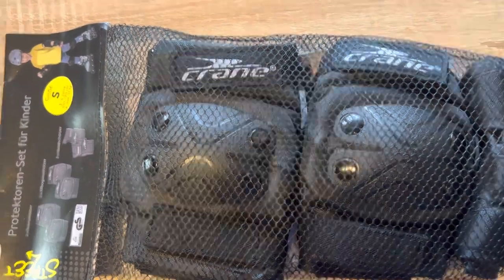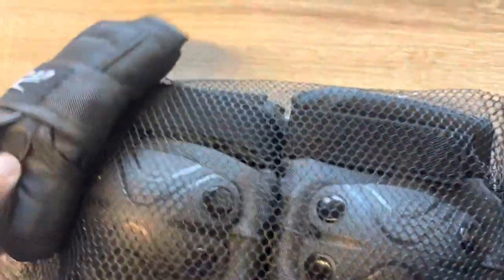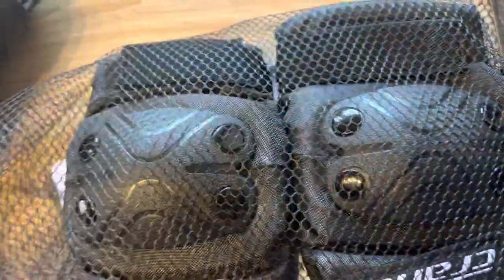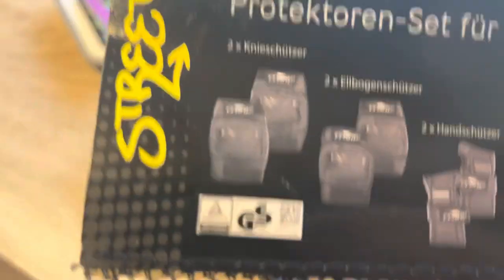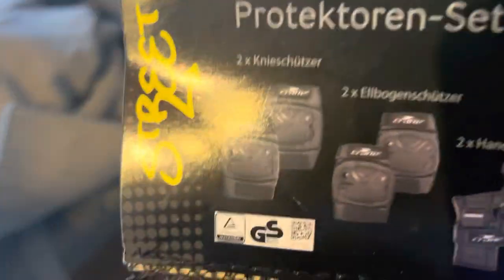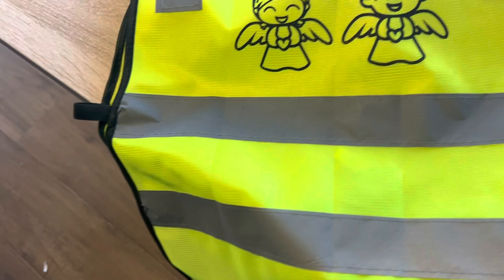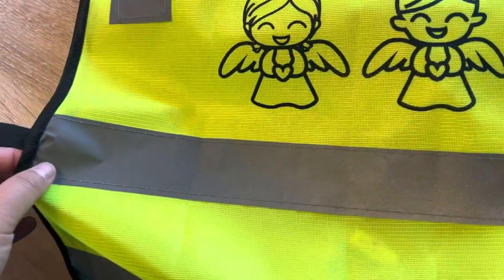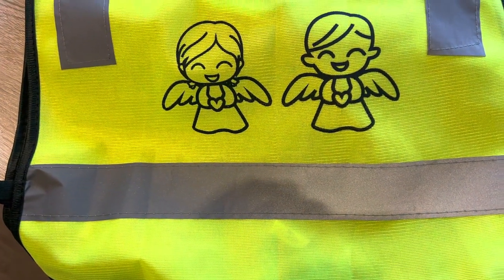CRANE BIKING PROTECTION SET || BEST STUFF FOR OUTDOOR ACTIVITY LIKE BIKING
6-piece protector set (2 x wrist protectors, 2 x elbow pads, 2 x knee pads)
 stable protective caps
 soft padding for high wearing comfort and optimal protection
AVAILABLE SIZES:   S, M, L, XL (suitable for users between 25 and 100 kg)